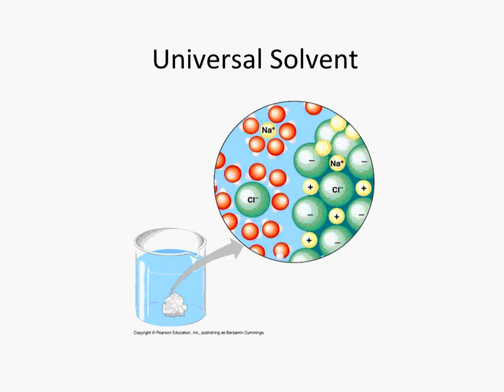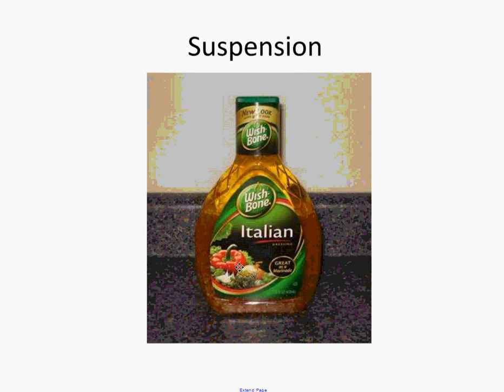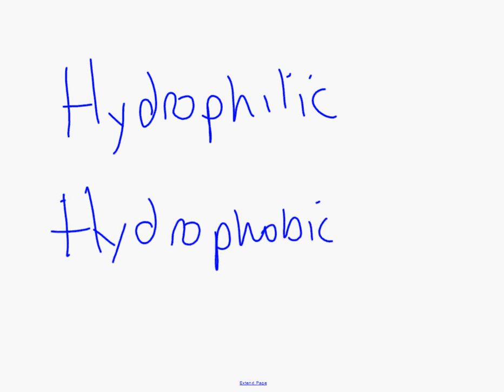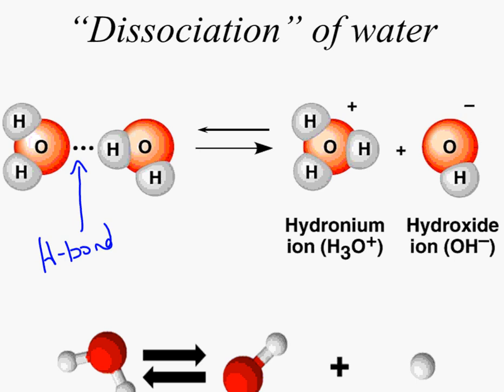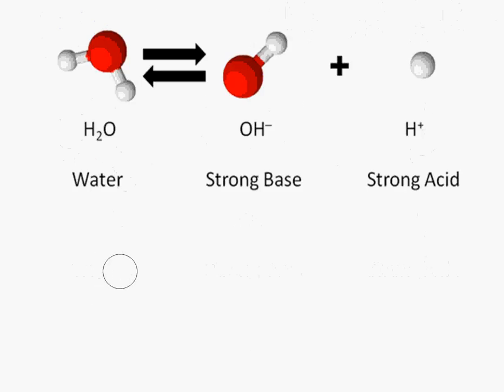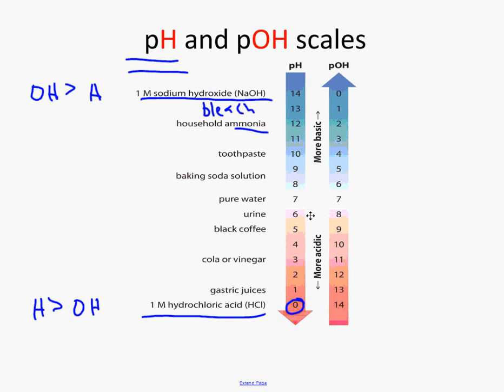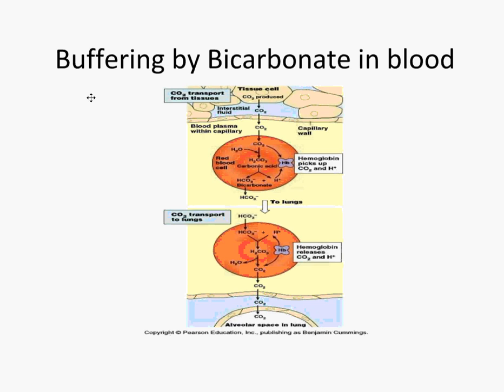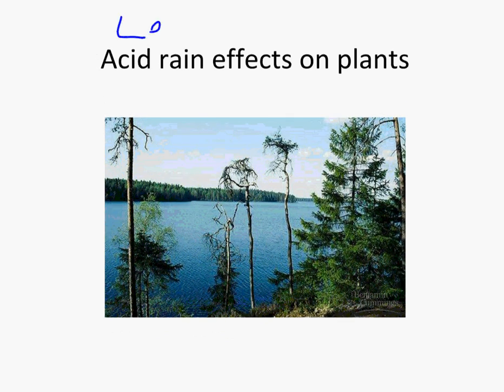Unit 1 Water 2